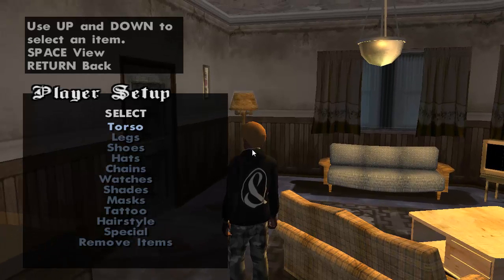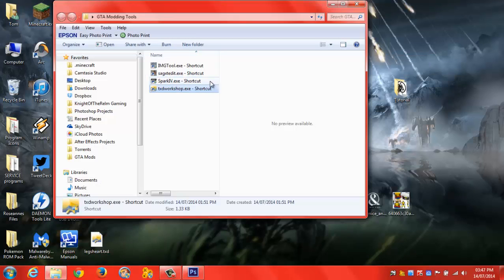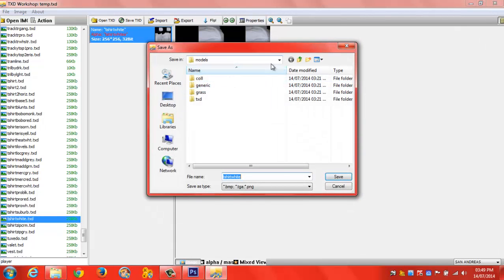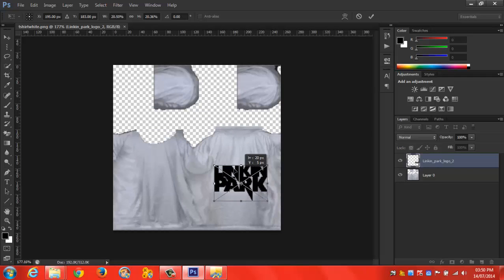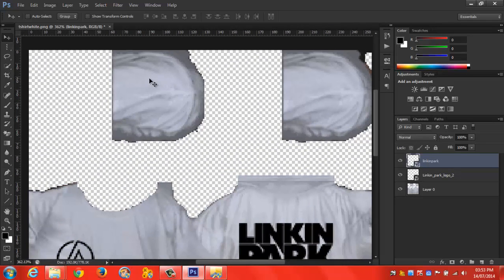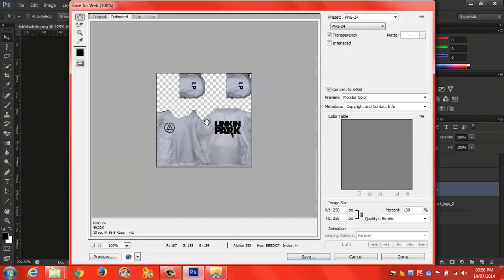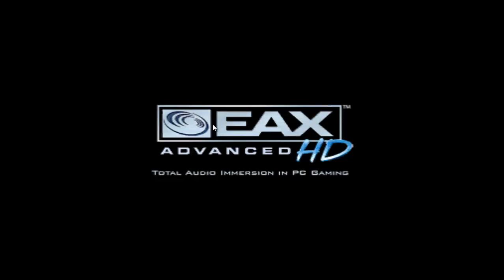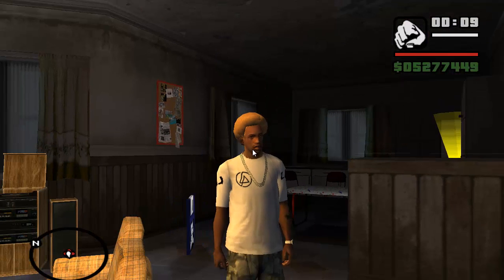GTA San Andreas Tutorial - Create T-Shirt using Photoshop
Here is my tutorial on how to create a tshirt for GTA San Andreas using Adobe Photoshop CS6